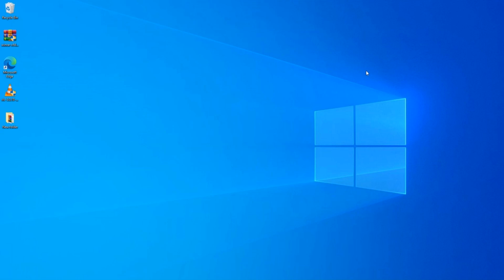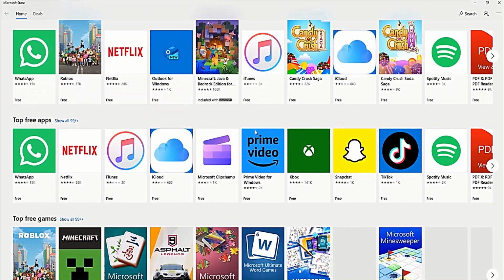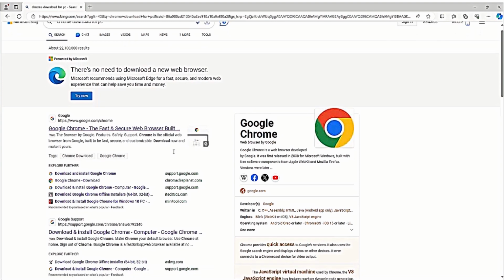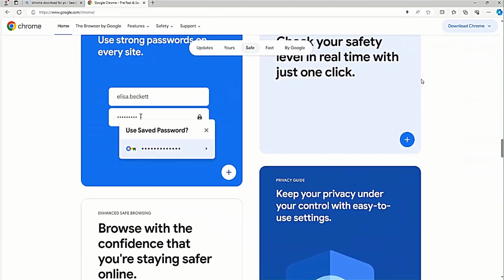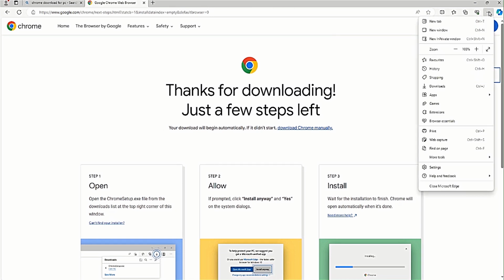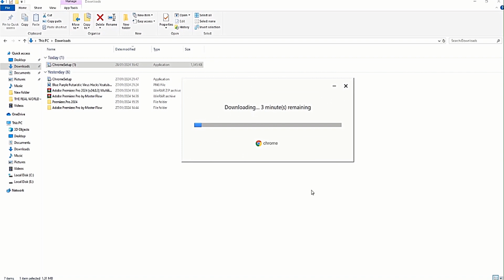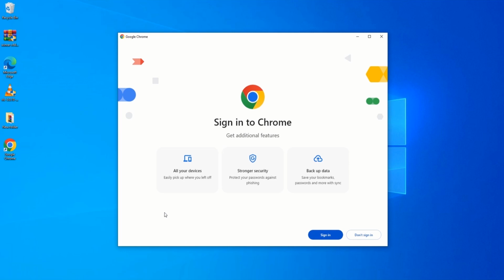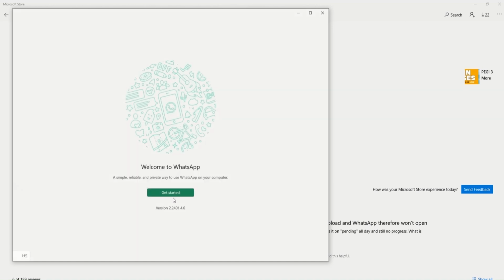Easy Windows Downloads: Mastering Apps & Software in Minutes!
"New to Windows and unsure how to safely download and install apps and software? Look no further! 'Easy Windows Downloads: Mastering Apps & Software in Minutes!' is your go-to guide, designed specifically for beginners. Join me as I walks you through every step, from finding reliable sources like the Microsoft Store to installing your downloads with ease. Whether it's your first time using a computer or you just need a quick refresher, this video demystifies the process in a simple, friendly manner. Say goodbye to confusion and hello to a world of digital possibilities! 🌐💻✨ WindowsBasics SoftwareInstallation TechForBeginners"